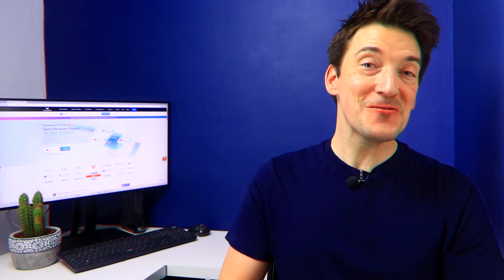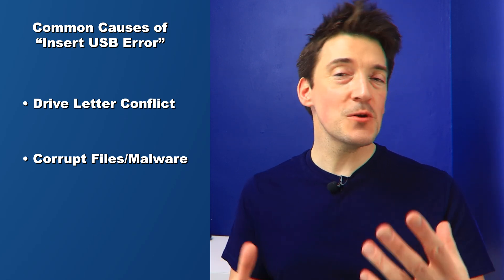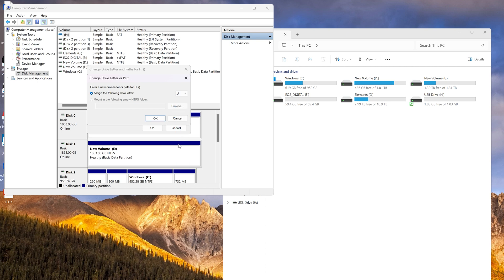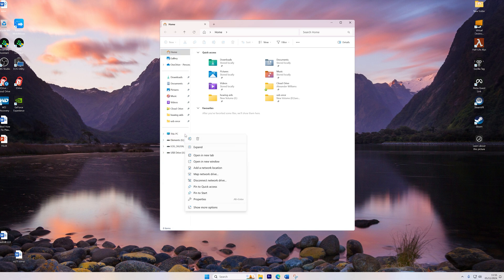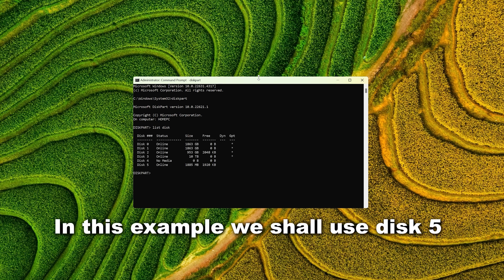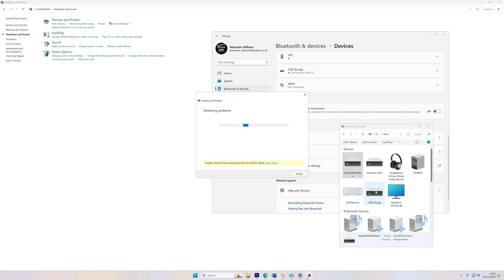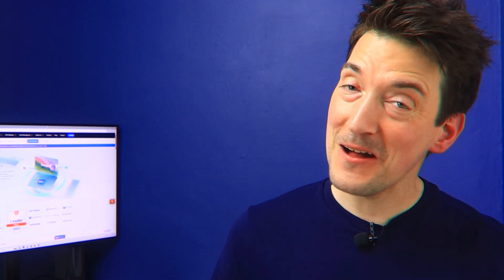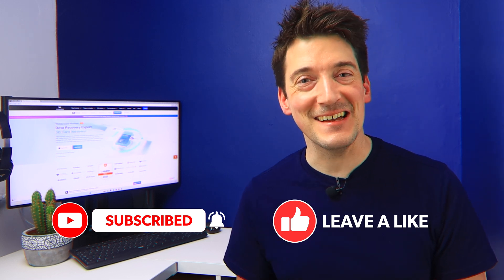How to Fix Please Insert a Disk into USB Drive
Are you having trouble with your USB drive displaying the "Please Insert a Disk into Removable Disk" error? In this video, we'll show you how to fix please insert a disk into USB drive. Recover USB data

Timestamps:
0:00 Intro
0:54 Causes of "Please Insert a Disk into Removable Disk" Error
2:14 Method 1: Manually Assign a New Drive Letter to the USB Drive
3:23 Method 2: Update USB Driver
4:29 Method 3: Format the USB Drive
5:32 Method 4: Fix Inaccessible USB Drive Using Diskpart
6:57 Method 5: Try Hardware and Devices Troubleshooter
7:55 Method 6: Delete Partition and Create a New One
9:03 How to Recover Lost Data After Fixing the Error

We’ll cover six effective solutions, including assigning a new drive letter, updating drivers, formatting the drive, using Diskpart, running the Hardware Troubleshooter, and creating a new partition. Each method is explained clearly, making it easy for beginners and tech-savvy users alike.

Method 1: Manually Assign a New Drive Letter to the USB Drive
Learn how to assign a new drive letter to your USB device using Windows Disk Management.

Method 2: Update USB Driver
See how to update your USB drivers to ensure your device is being properly recognized by your computer.

Method 3: Format the USB Drive
In some cases, formatting the USB drive can resolve the error. We'll guide you through the process.

Method 4: Fix Inaccessible USB Drive Using Diskpart
Use Windows Diskpart tool to fix accessibility issues with your USB drive.

Method 5: Try the Hardware and Devices Troubleshooter
Learn how to run the Windows Troubleshooter to automatically detect and fix issues with your USB drive.

Method 6: Delete Partition and Create a New One
If other methods fail, we’ll show you how to delete and recreate a partition on your USB drive to make it functional again.

However, some of these fixes may lead to data loss. If you’ve lost files during the repair process, don’t worry—I’ll also show you how to recover them using Recoverit Data Recovery. This powerful tool can quickly and efficiently restore your lost data, with one of the best recovery rates in the industry.